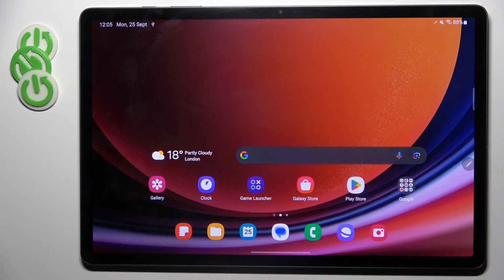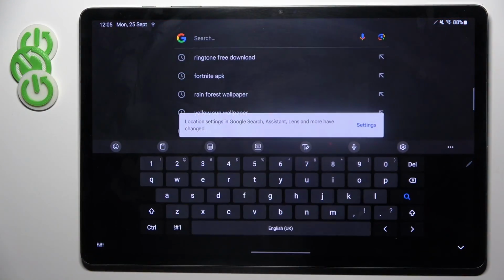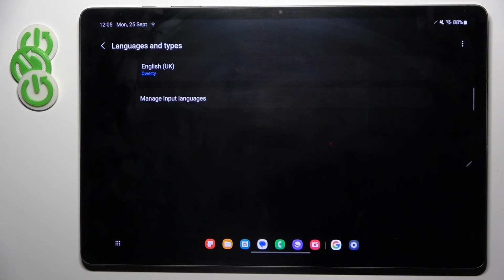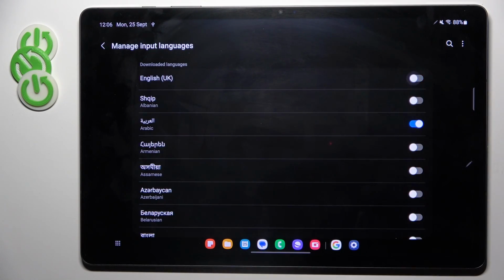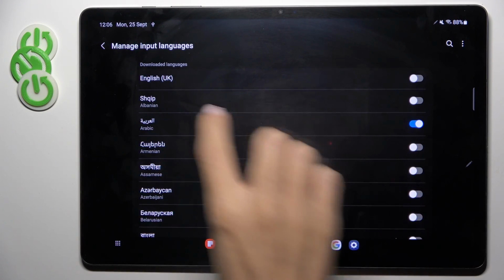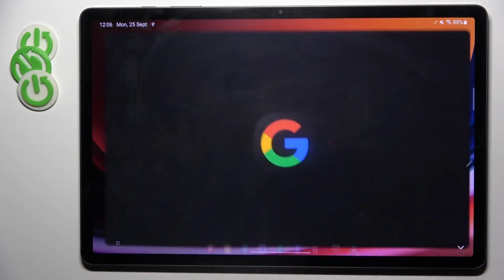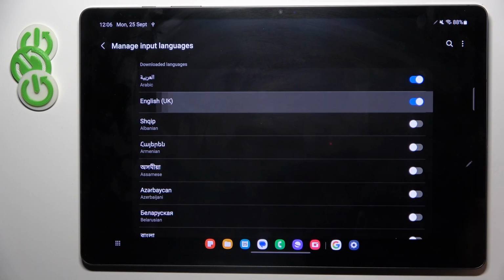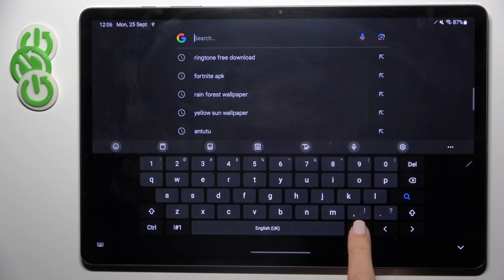How to Change Keyboard Language in SAMSUNG Galaxy Tab S9+ – Find Keyboard Language Layout Settings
If you wish to change the keyboard language in your SAMSUNG Galaxy Tab S9+, then here we are coming with help! In this tutorial, we would like to guide you to a proper section, which will allow you to replace the current keyboard layout with another language. Thanks to this you'll be able to easily change the keyboard language. So let's follow all shown steps and successfully change the keyboard language layout in SAMSUNG Galaxy Tab S9+!

How to change keyboard language in SAMSUNG Galaxy Tab S9+? How to set up keyboard language in SAMSUNG Galaxy Tab S9+? How to switch keyboard language in SAMSUNG Galaxy Tab S9+? How to manage keyboard settings in SAMSUNG Galaxy Tab S9+?